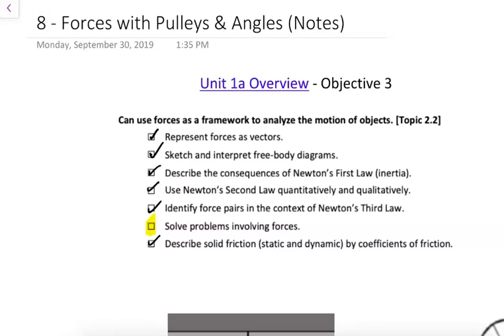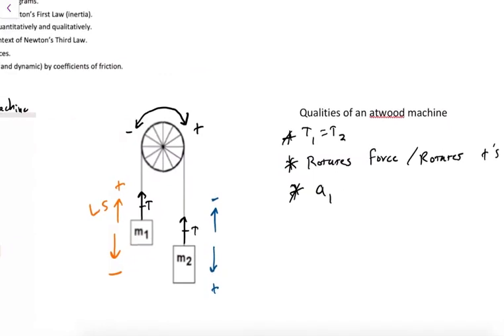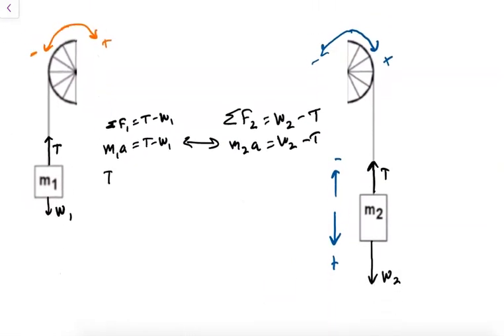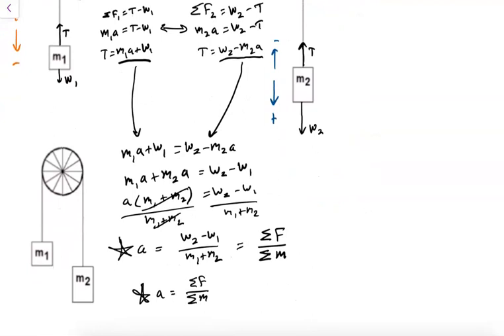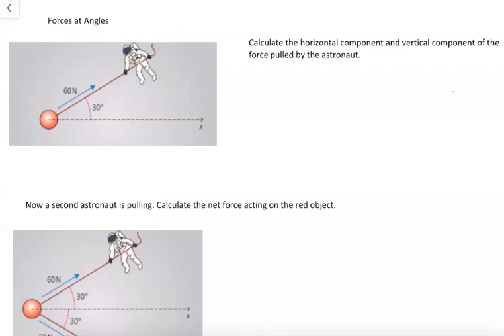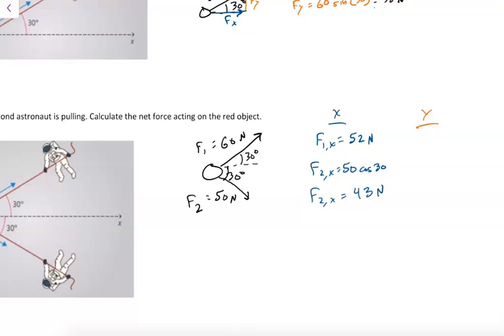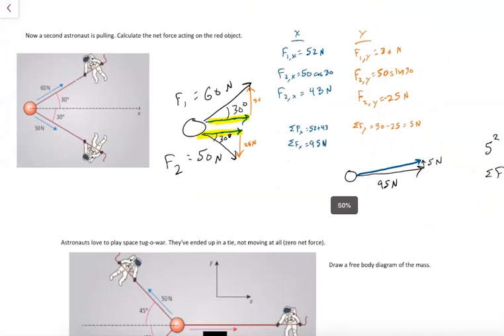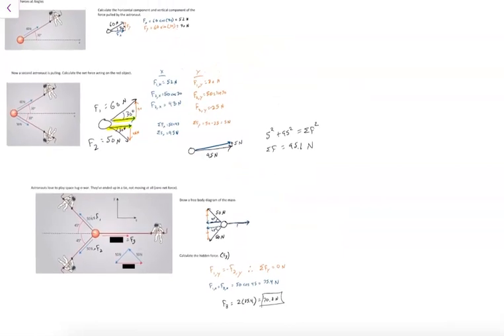2 Forces with Pulleys and Angles